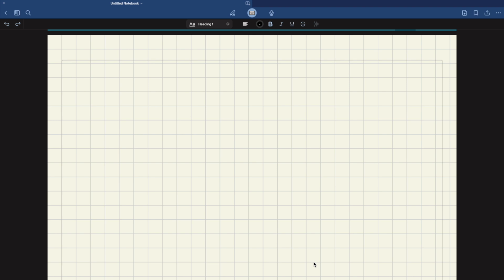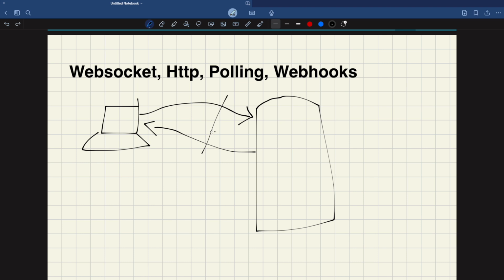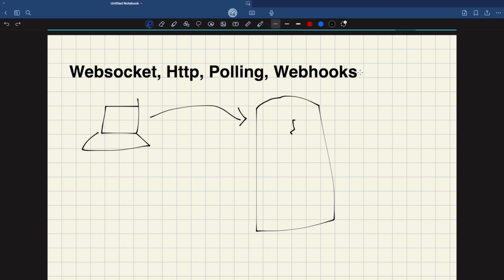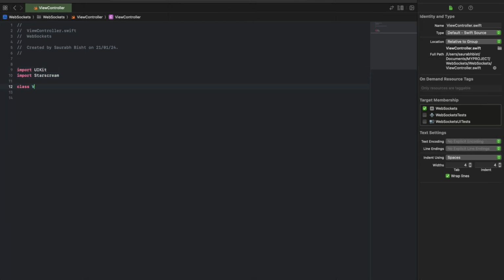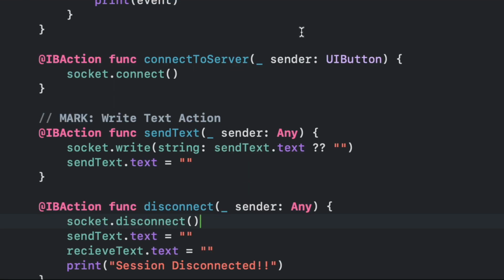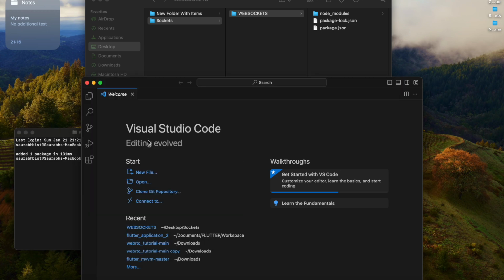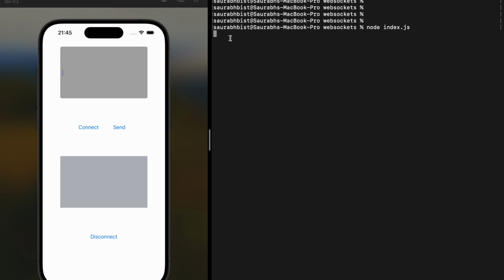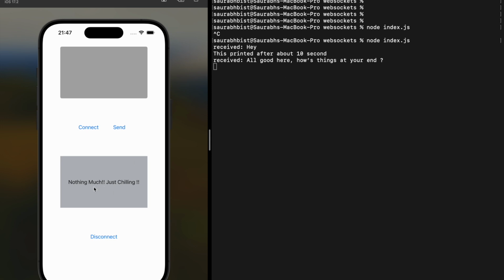Web Sockets in Swift using 3rd party library Part 1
This is Websockets Part 1
In the Next session I will be displaying what all option does Apple has on its own for sockets client and server. Stay Tunned :)

😎 Your support encourages me to create more Swift tutorials just like this! 🚀

You can download the code from : (Both Custom Lib and With URL Session)